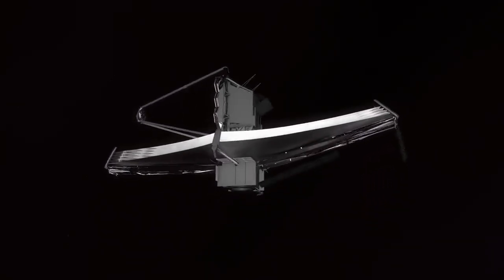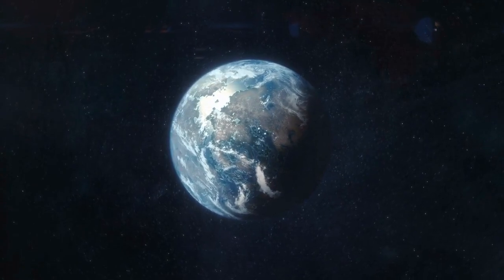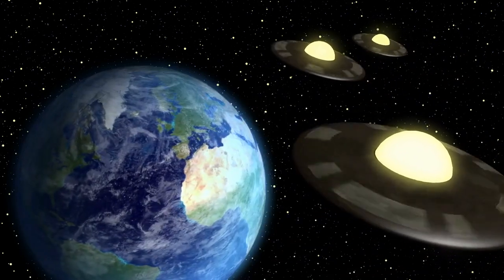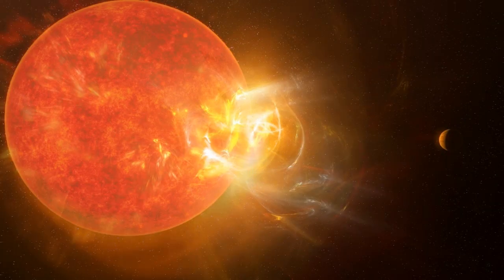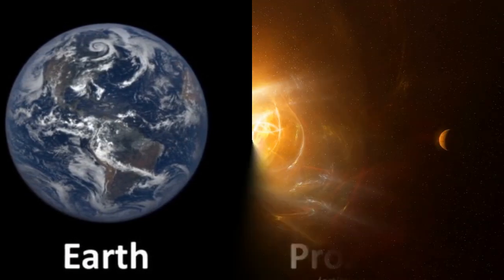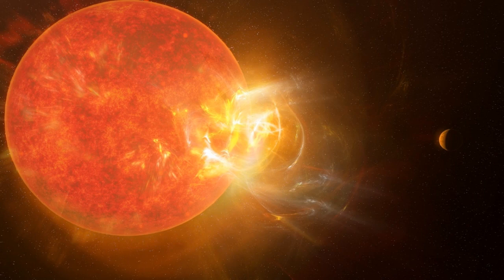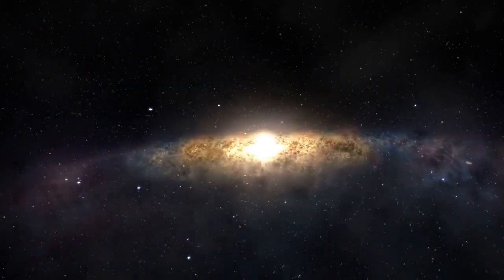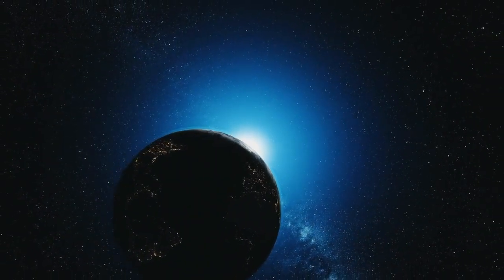The Clearest Image Of Proxima B Released By The James Webb Telescope Is Here!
Embark on an interstellar journey with us as we unveil the mysteries of Proxima B, the closest exoplanet to our sun, through the lens of the groundbreaking James Webb Space Telescope. Explore the unique orbit, challenges, and possibilities of Proxima B and the cosmic wonders revealed by this cutting-edge telescope. Join the cosmic conversation in the comments and share your thoughts on the potential for life beyond Earth!